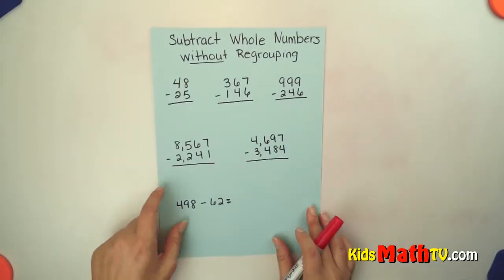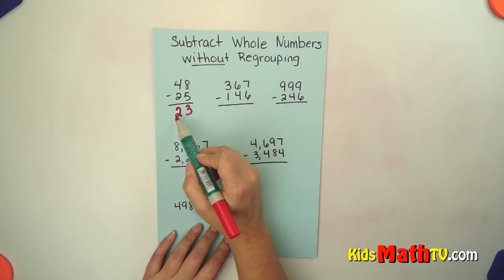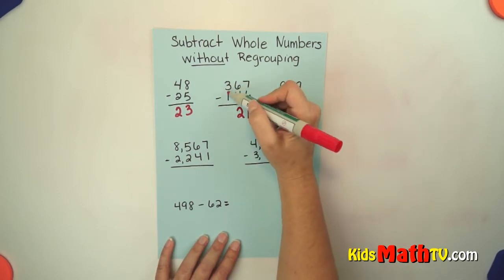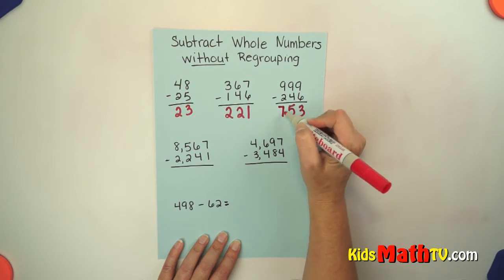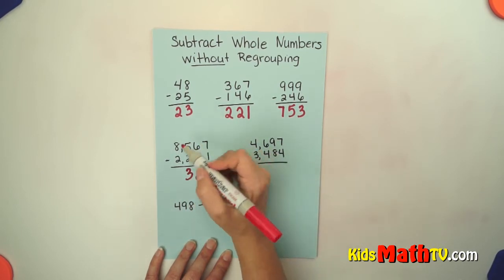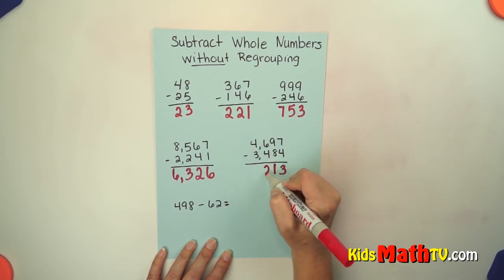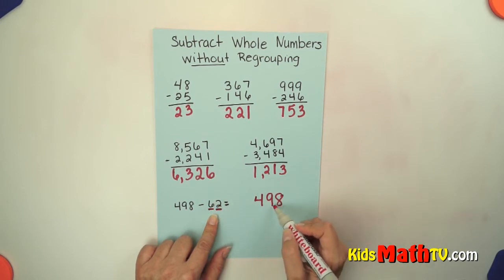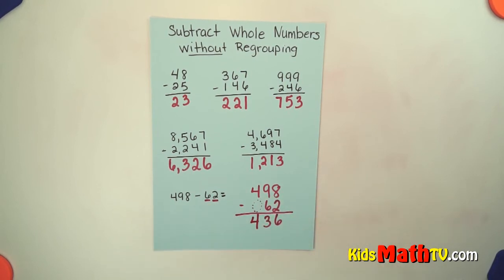Subtract Whole Numbers Without Regrouping Video Lesson - Subtraction For 3rd and 4th Grade Math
Subtract Whole Numbers Without Regrouping Video Lesson - Subtraction For 3rd and 4th Grade Math. Teach children how to subtract and borrow across places. In this case some numbers cannot be subtracted directly; hence you have to borrow in order to make it work. This video teaches this skill in a simplified manner for any student to follow. It is a great resource for parents and teachers.